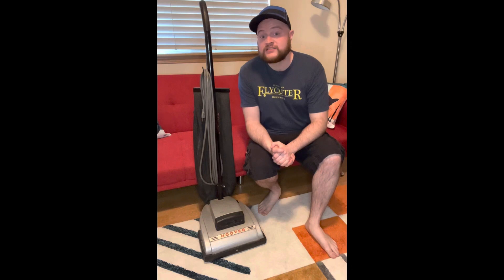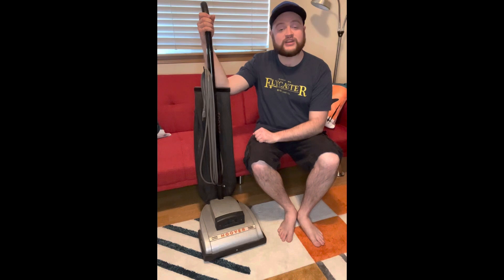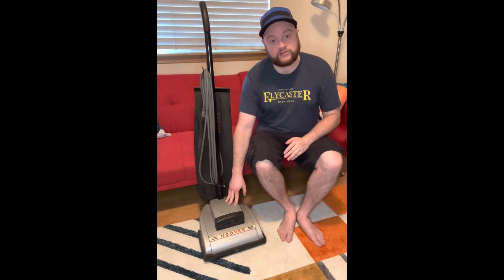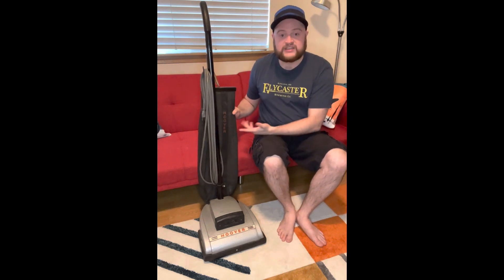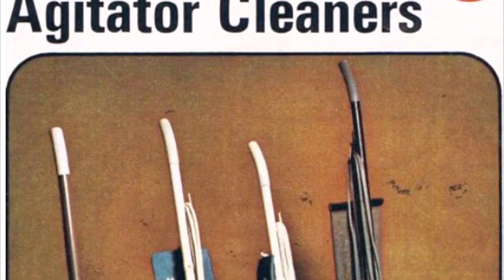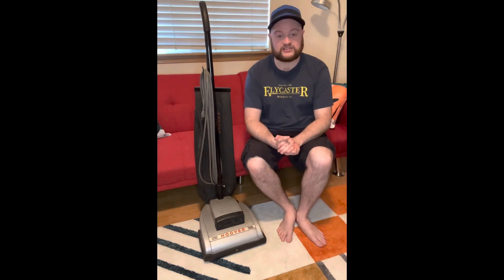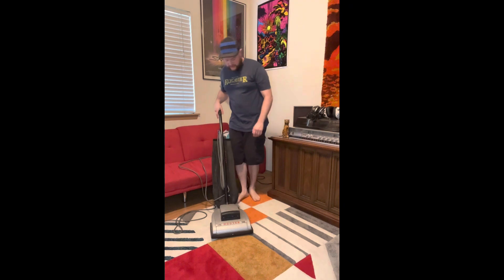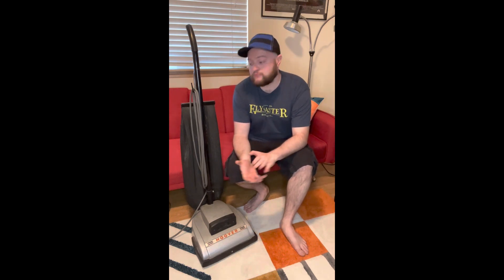Vacuum Exposition Episode 15: The 1972 Hoover Model 918 Commercial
For this week’s episode, I decided to bring out an old favorite! Today I decided to share my 1972 Hoover model 918! This machine has been regarded as one of the most indestructible machines that Hoover ever offered.